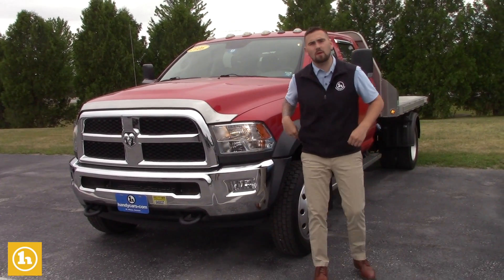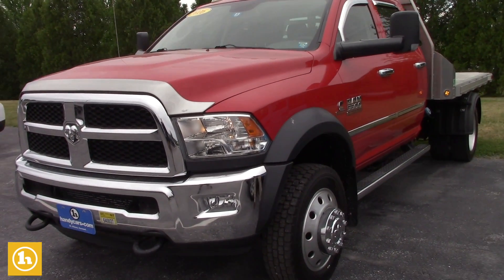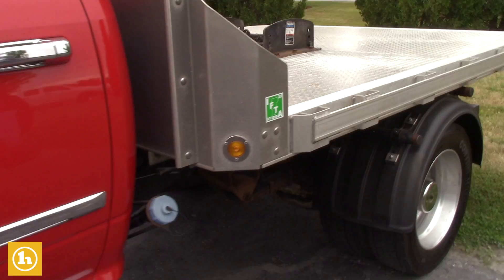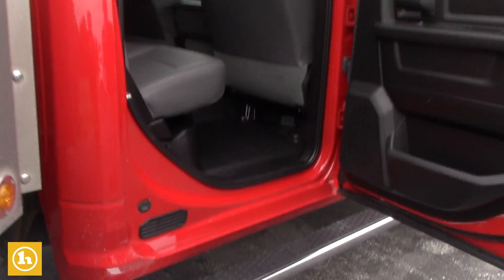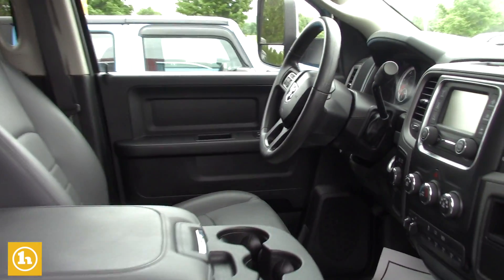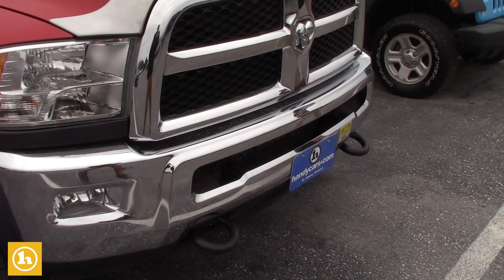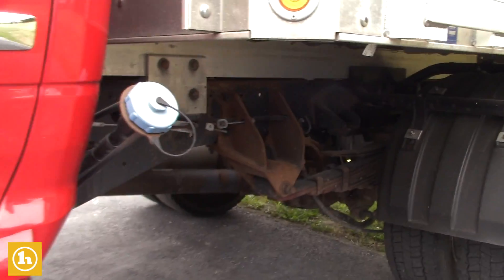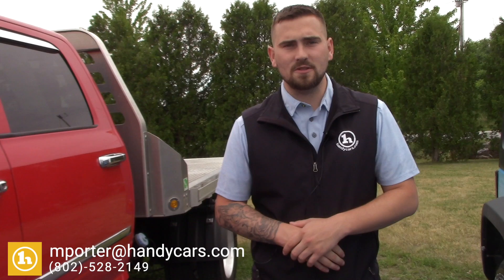2016 Dodge Ram for Clint from Matt